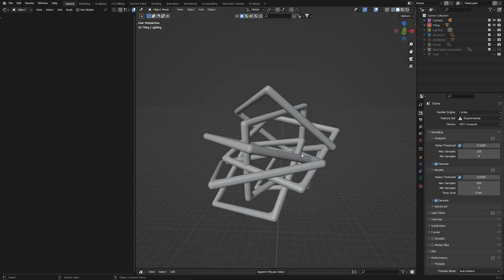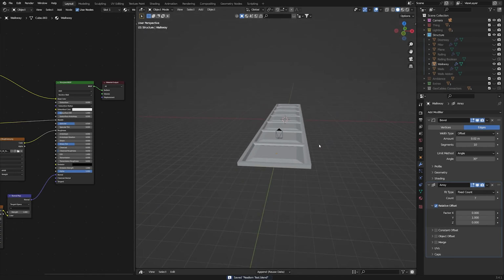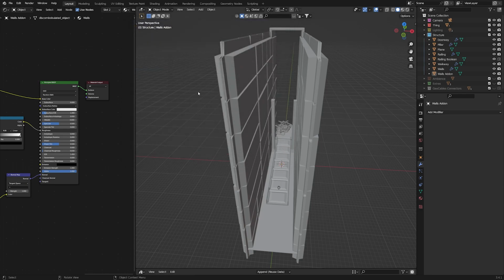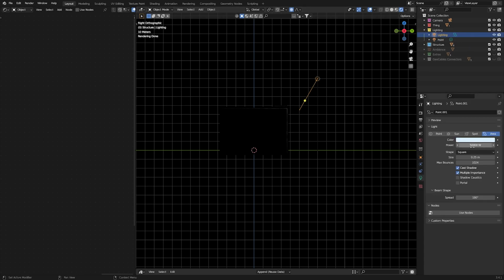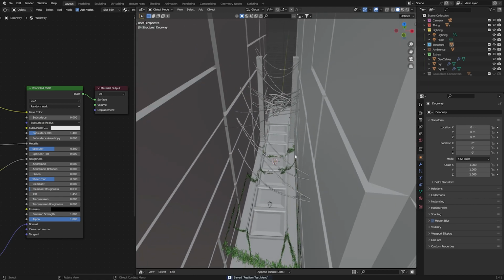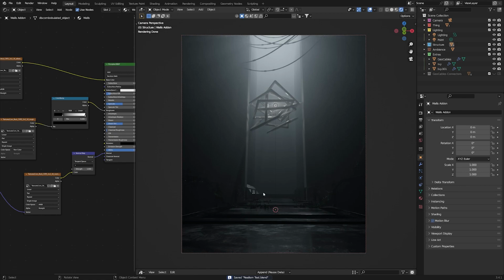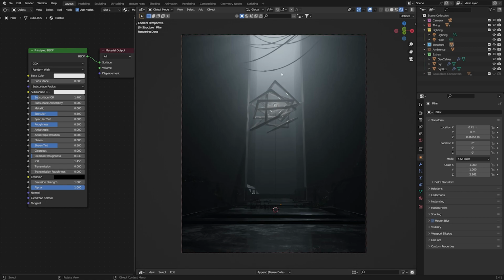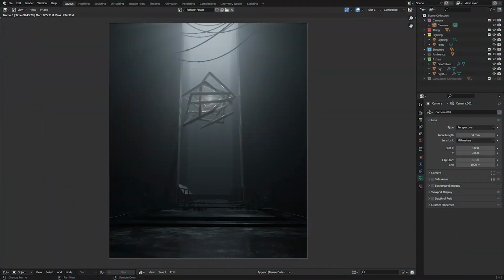How I Created this EPIC Scene in Blender 3.4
Let's take a look at how I made this EPIC scene in Blender 3.4! I created a dark hallway in Blender 3.4, and I'm going to break down all the steps one by one so all of you can make it too!

Chromonicci
Junior State
Hanz
Chief.
Gemp
Xander
Timestamps:
00:00 - 00:30: Intro
00:30 - 01:50: Focal Object
01:50 - 06:06: Structure
06:06 - 07:53: Lighting and Volumetrics
07:53 - 10:31: Extras (Generators)
10:31 - 13:29: Texturing
13:29 - 14:44: Outro
Note: I mentioned in this video that the creator of the GeoCables and Ivy generators are the same people. I was mistaken! The Ivy was created by a person called Wolf. I have linked the page above! I apologize for the mistake.